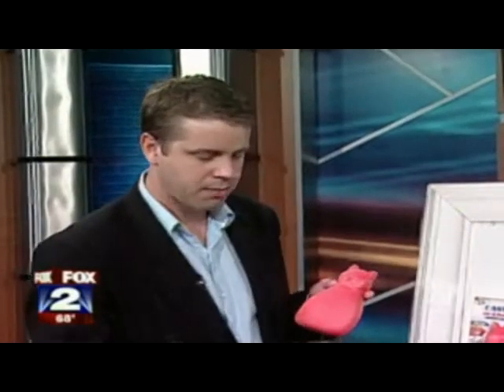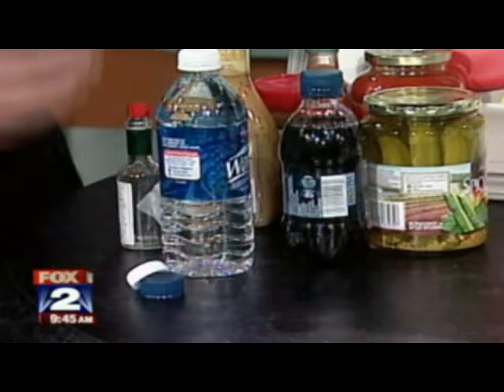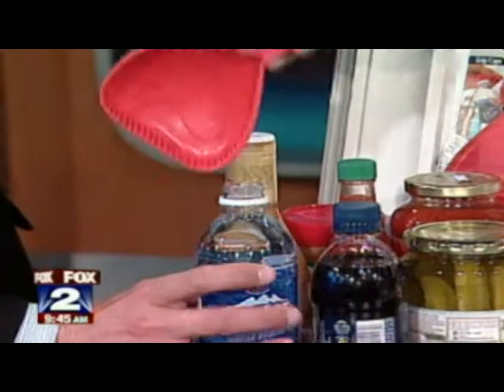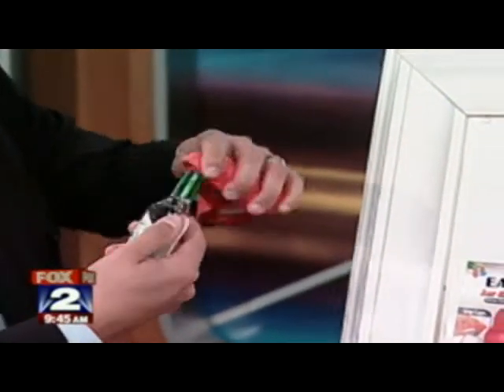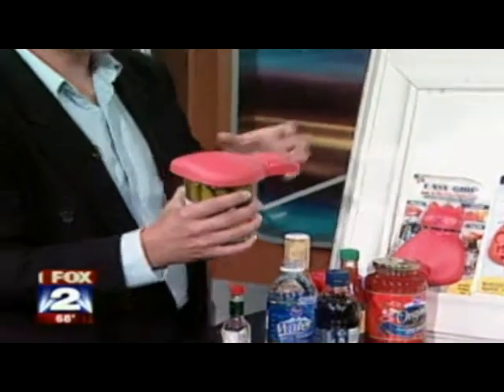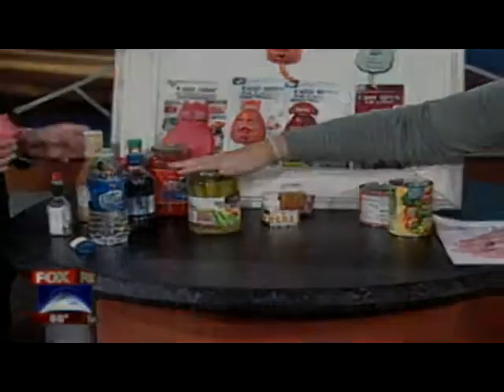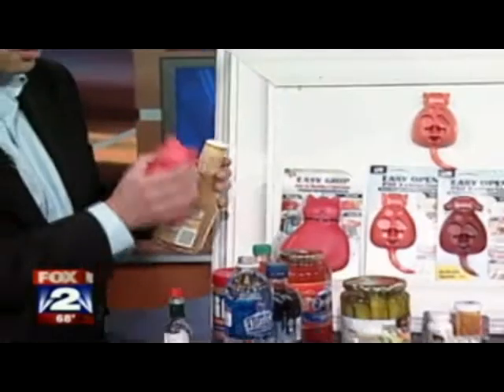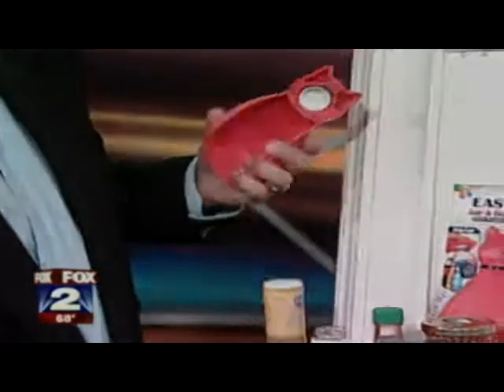Easy Grip Jar & Bottle Opener (How-to Video)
Never struggle with container lids again with this aid to daily living (ADL). The Easy Grip Jar and Bottle Opener is the PurrFect Gripper. The cone-shaped head is designed for easy opening of water and soda bottles, and the flexible body opens lids of all sizes. Includes a serrated packaging cutter between the ears, and a high-strength magnet is attached for storing on the fridge. "X" marks the spot for pushing caps stuck in the cone shaped head.